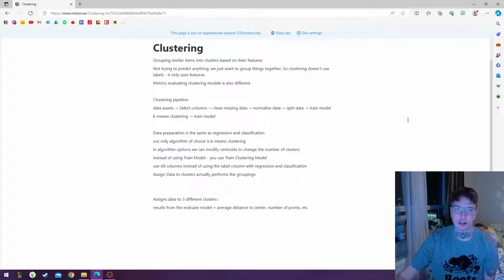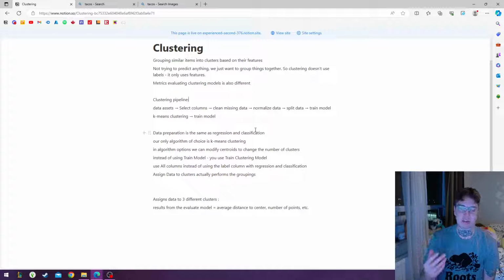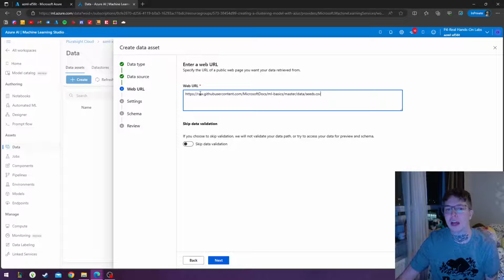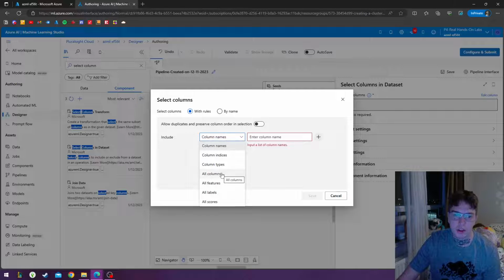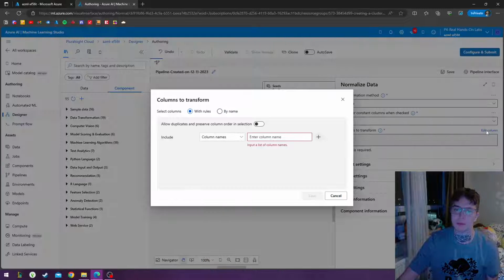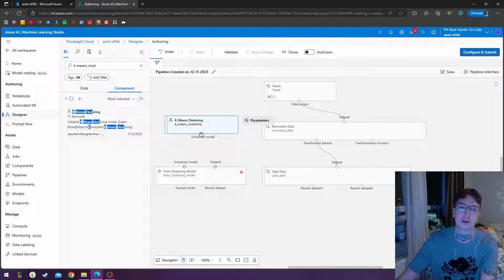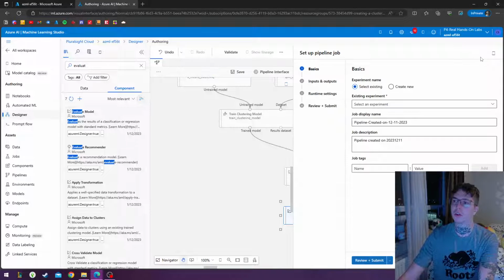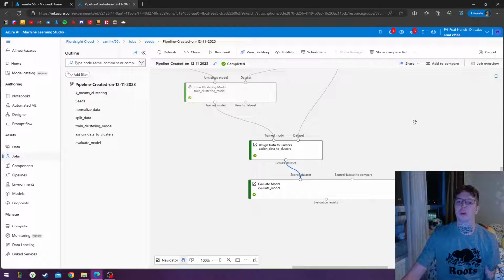Creating A Clustering Model with Azure Machine Learning Designer